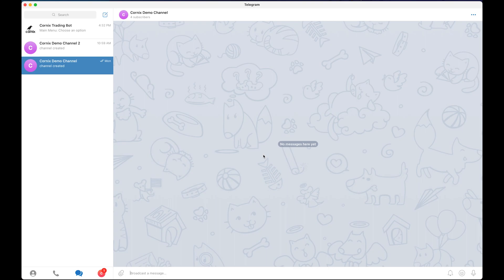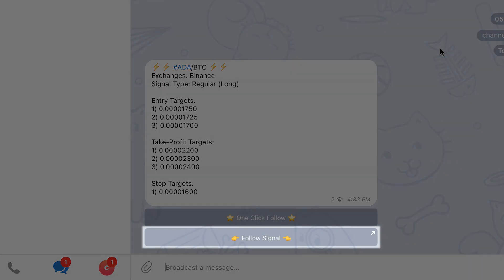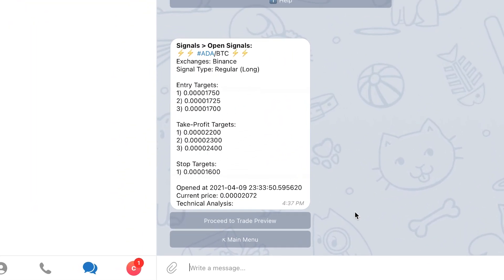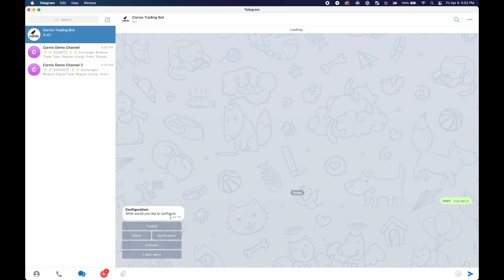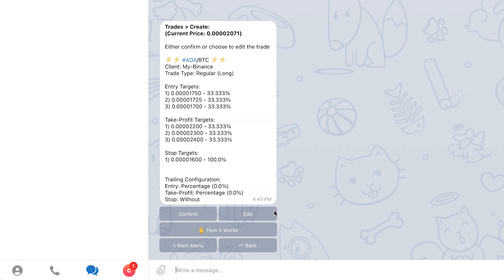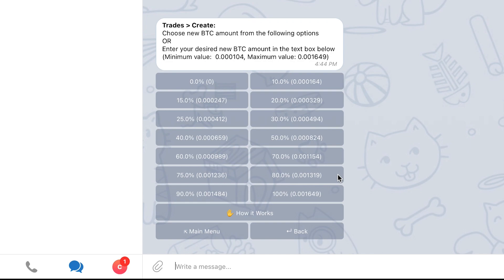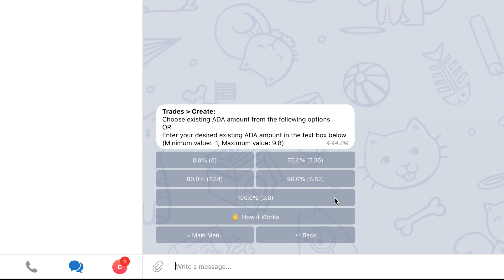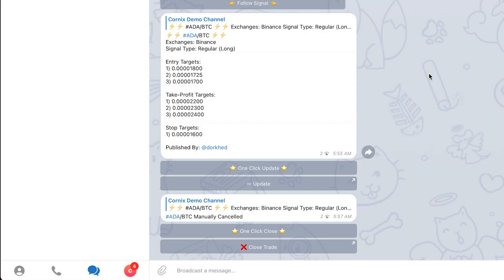Follow Signal Manually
This video will review how to manually create trades based on signals when not using Auto-Trading.

For in-depth descriptions of what happens when a signal is edited or canceled after you follow a signal, please visit the following article:

Chapters:
00:00 Into to signal following
01:15 Signal Follow Buttons Overview
01:34 One-Click Follow Button
01:57 Follow Signal Button Overview
02:12 Missing Follow Buttons
02:41 Using the Follow Signal Button
03:23 Open Signals Section
04:00 Import Signal
04:38 Trade Creation Process
07:02 Edited and Canceled Signals